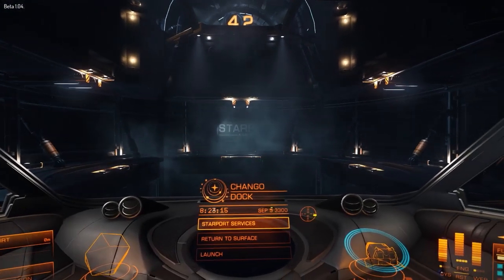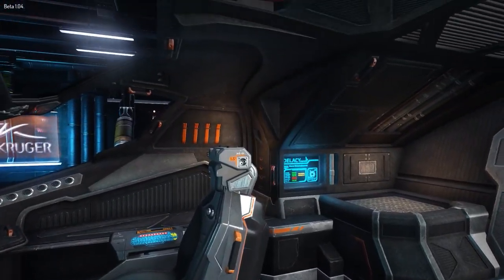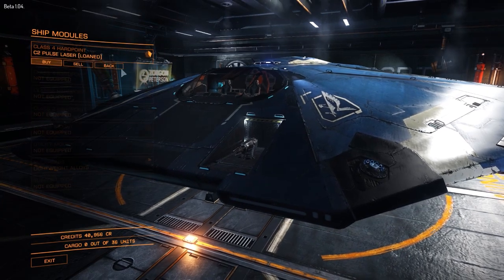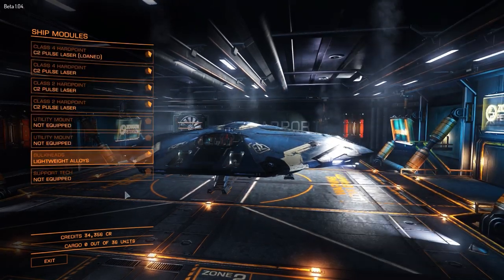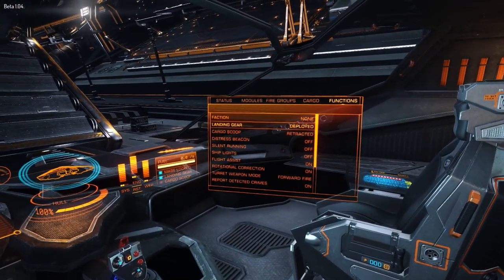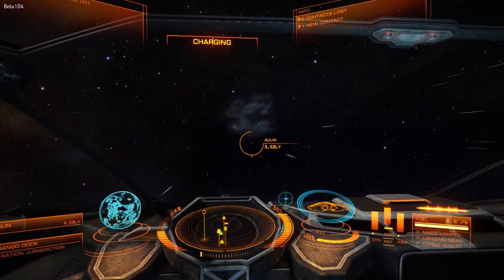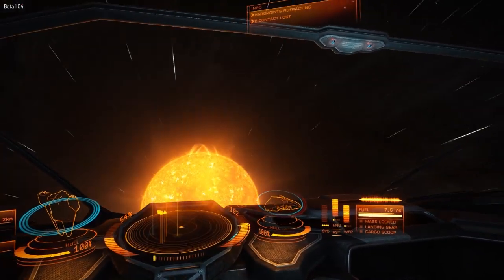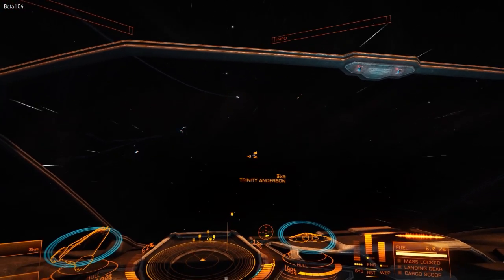Elite: Dangerous Beta - Cobra MK III | The Best of Both Worlds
We're back in Elite, and this time taking a look at one of the more versatile fighters in the game, namely the Cobra MK III.

System Specs:
Motherboard - ASRock Z68 Fat1lity Professional Gen3
CPU - Intel Core i5 2500k
Graphics Card - Sapphire Radeon HD6970